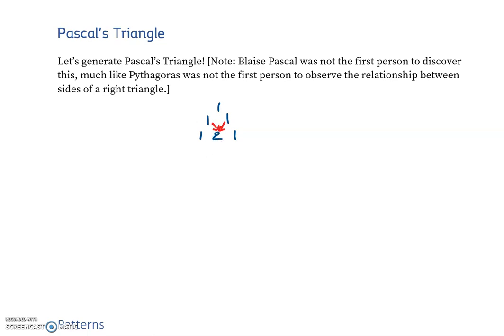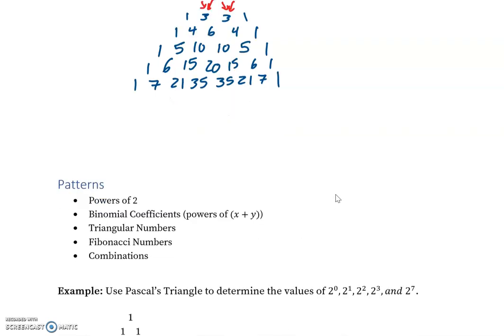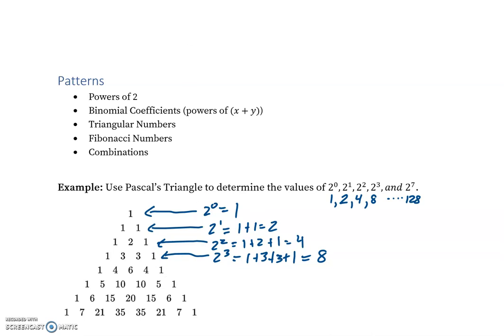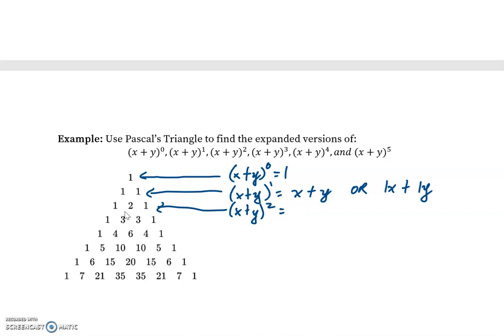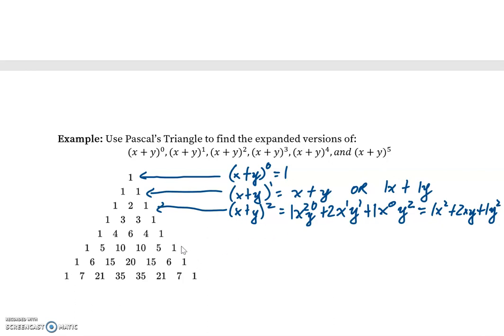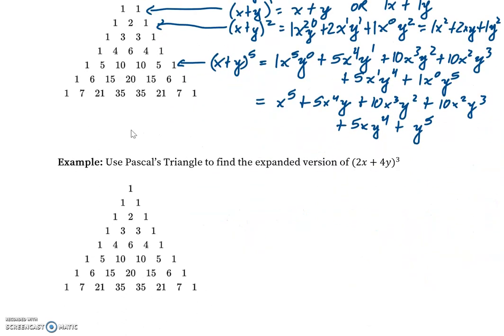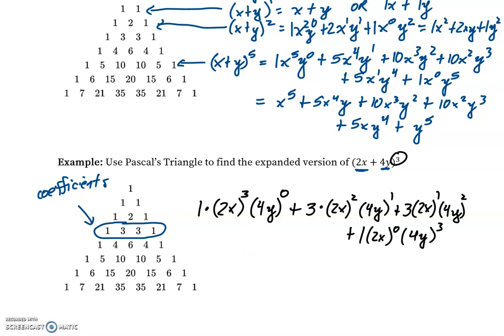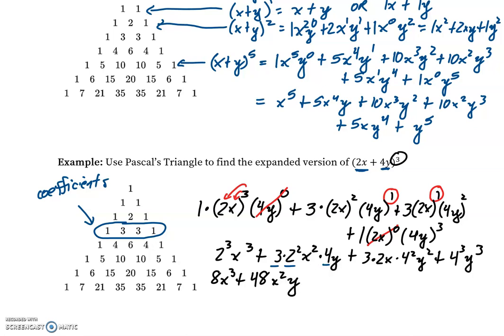Pascal's Triangle 1